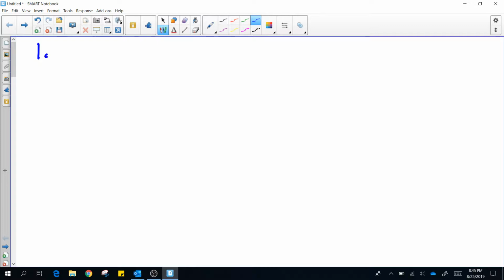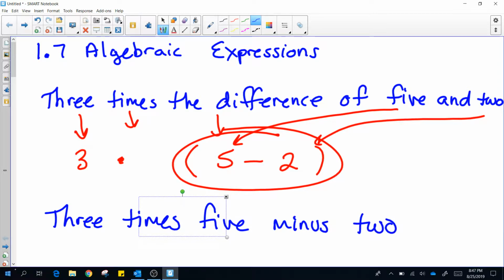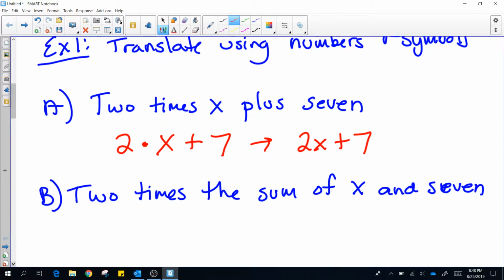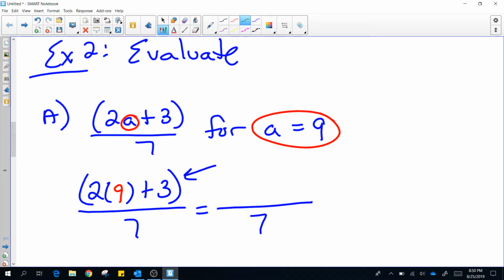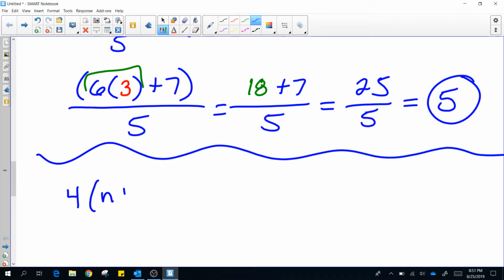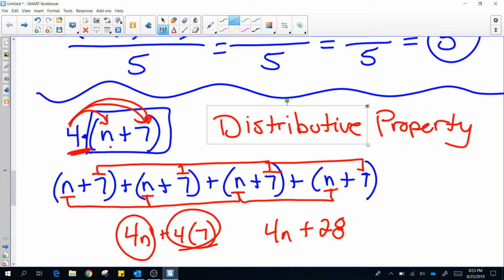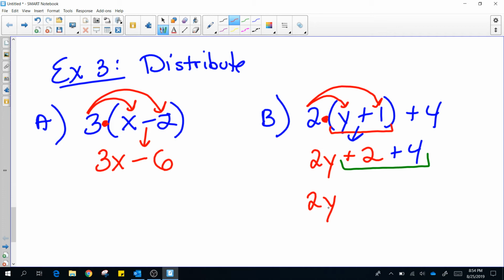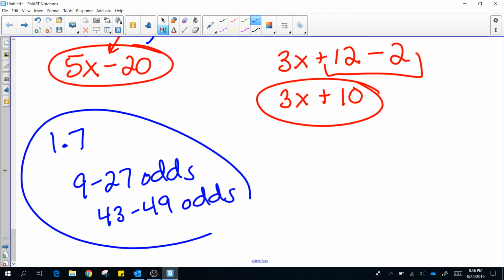1 7 video notes